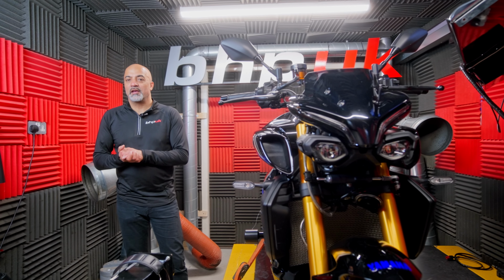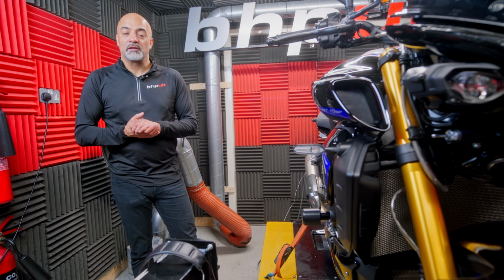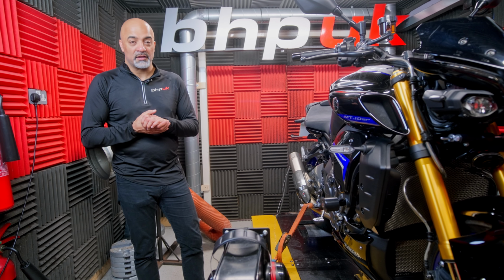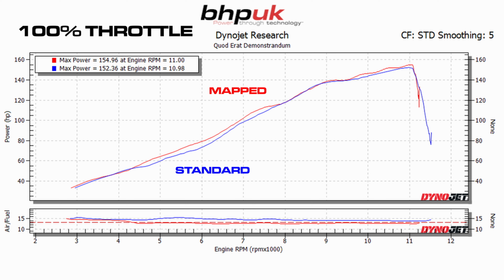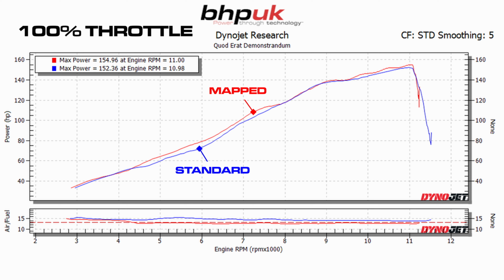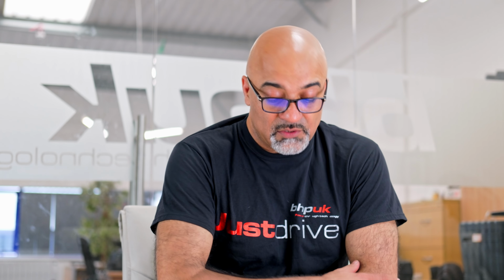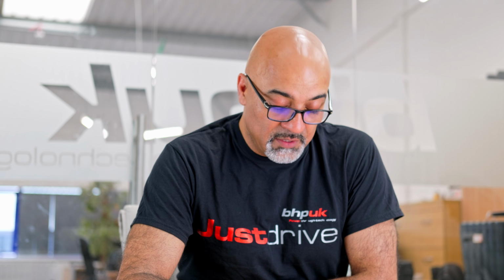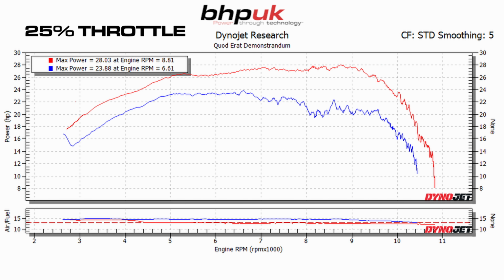Yamaha MT10 With Full Akra Race Exhaust! (Euro 5) | BHP UK Custom ECU Remapping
Check out this stunning Yamaha MT-10 we had in for some dyno development work. This is the brand new Euro 5 MT-10 and as you can see it is fitted with a full aftermarket exhaust system.

Should you not be able to bring your bike to us you can still get our bespoke maps on your bike with one of our ECU Flasher:

Should you need any more information please feel free to get in touch.  We're always happy to talk to fellow petrol heads and bikers 🏎️ 🏍️